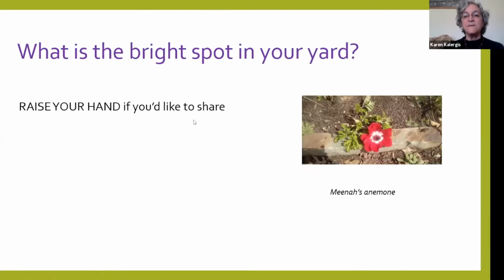Plants that Survived the Central Texas February Freeze 2021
Austin Herb Society members share stories of what triumphantly survived (and what unfortunately didn't) in their gardens. Learn what was truly "frost tolerant" and then some!